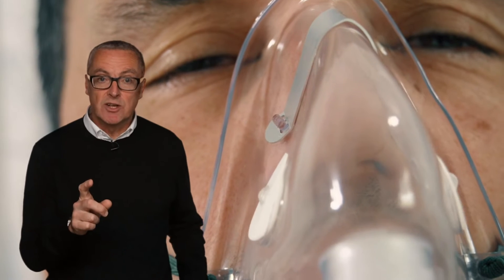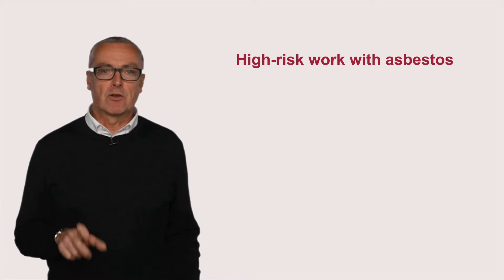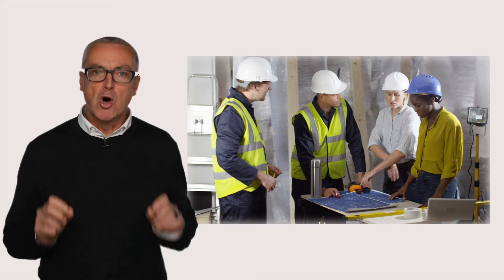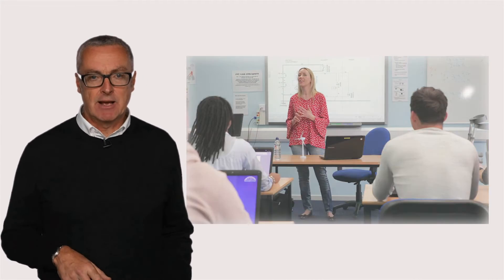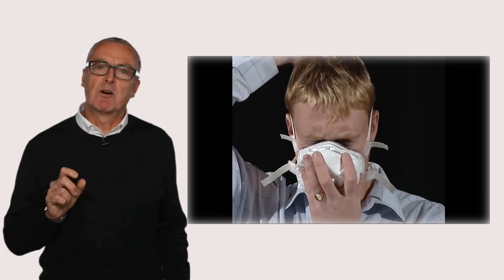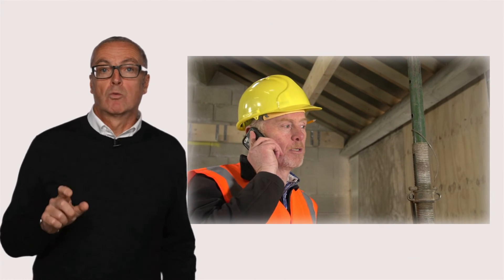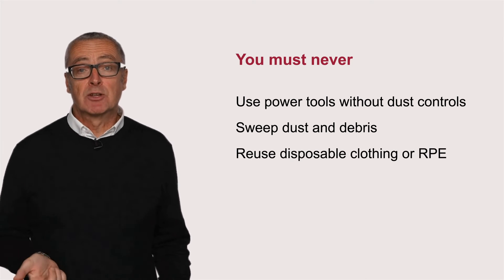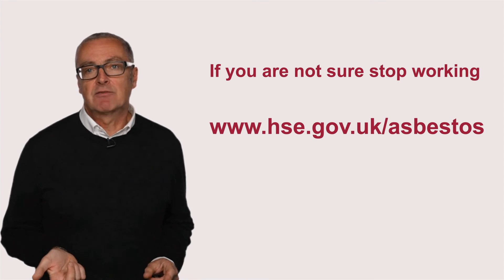Working safely with asbestos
Exposure to asbestos is the greatest cause of work-related deaths in Great Britain. This videos shows you how to work safely when doing minor non-licensed work with asbestos.

For more guidance on asbestos;